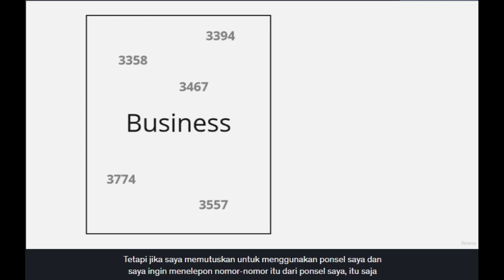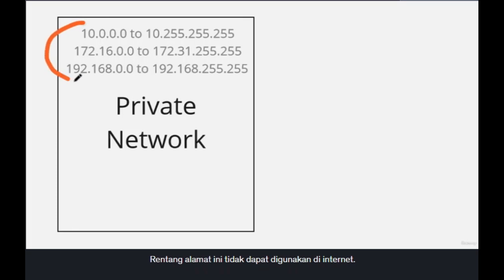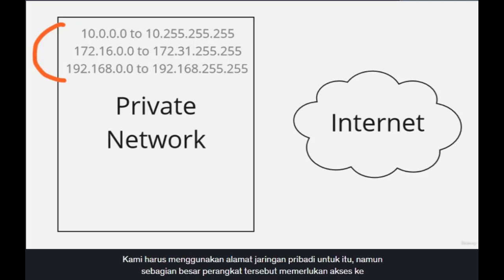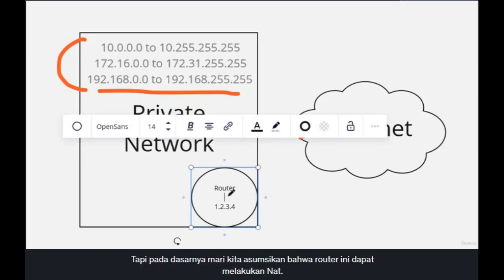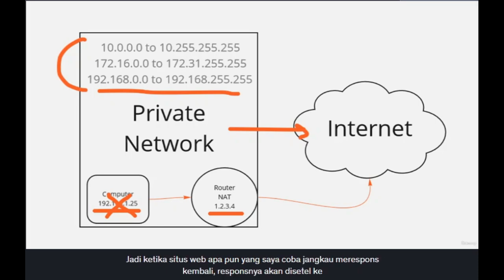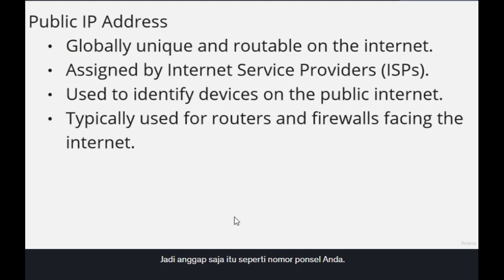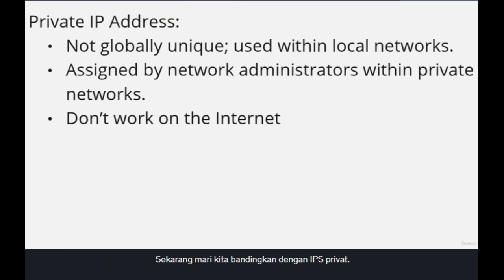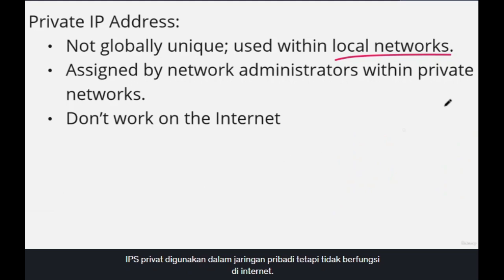Materi Public dan Private IP Adressing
Materi Jaringan Komputer : Materi Public dan Private IP Adressing